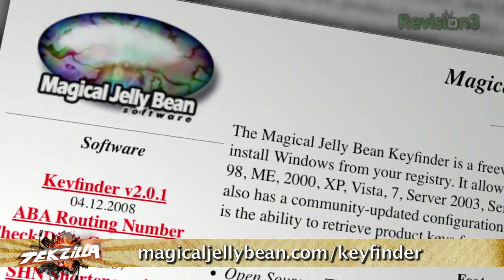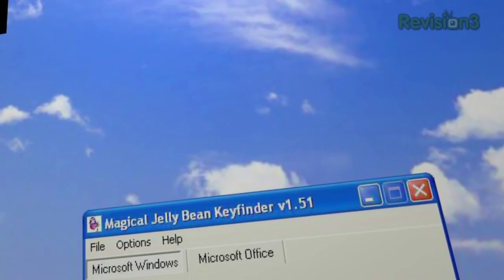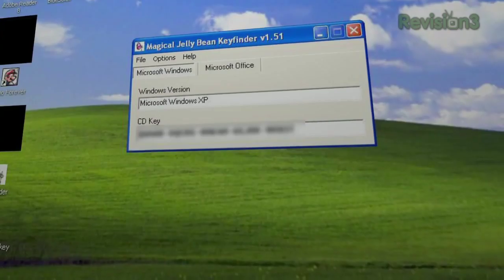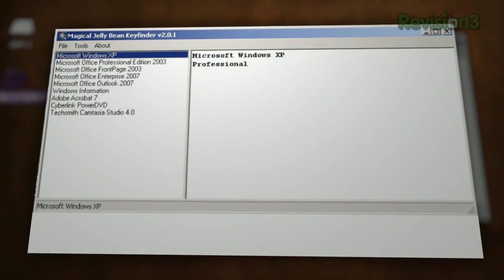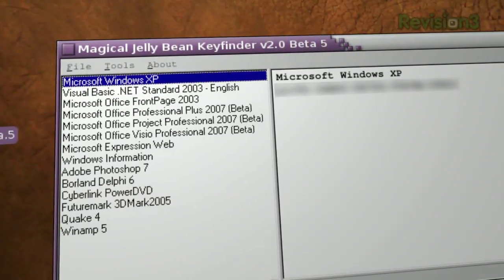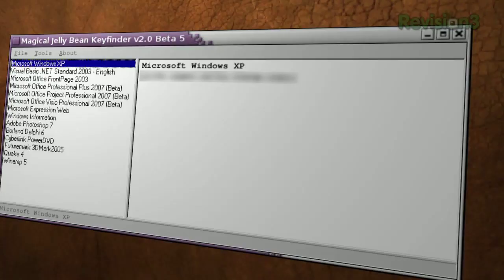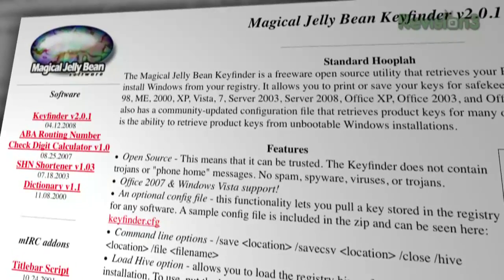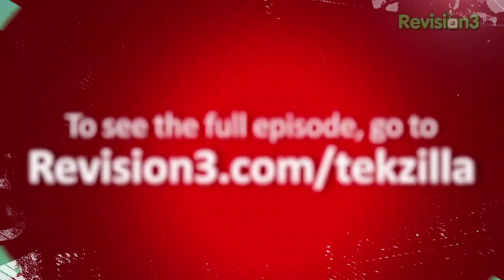Free Software: Find Microsoft Product Keys with Magic ...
Can't find your Windows serial key when it comes time to do a fresh reinstall of the OS? Fear not! Just download the Magical Jelly Bean Keyfinder. This simple open source tool retrieves the Product Key (cd key) used to install Windows or any number of Microsoft Office products. Once you have the serial keys you can print them out or save them to a text file for safekeeping. You can even use it to change where your product keys for different apps are stored! Woot!